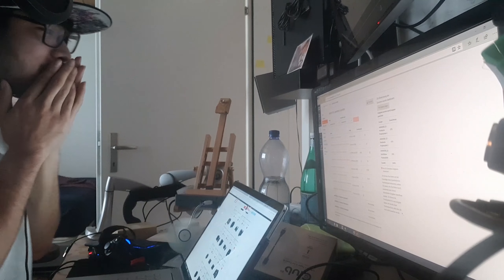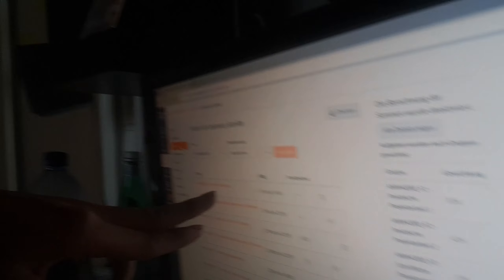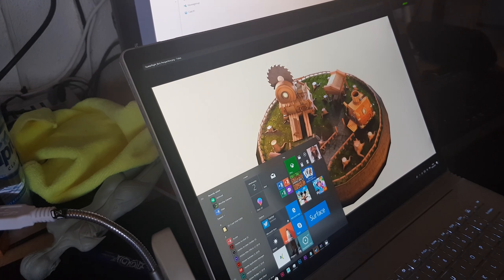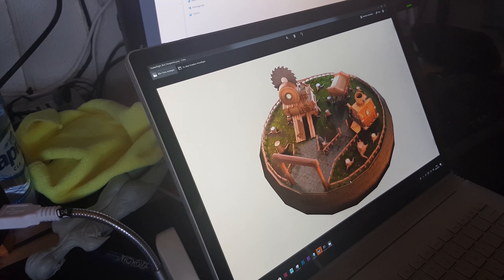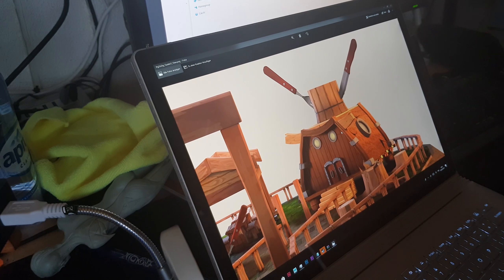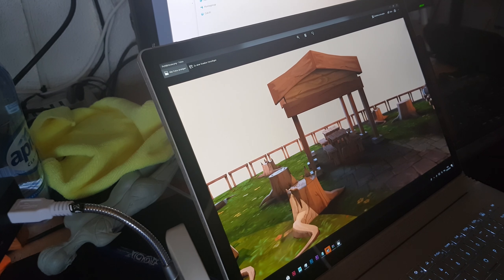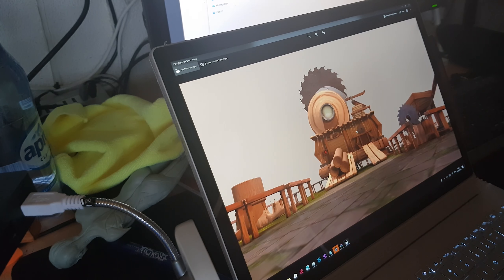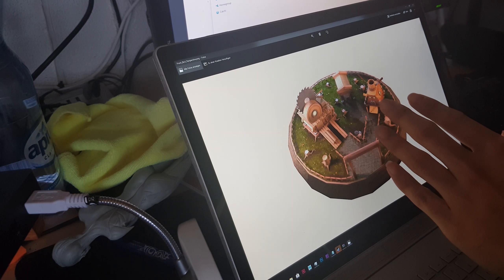I Finally Got My Grades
Main Camera
Gimbal Vlog